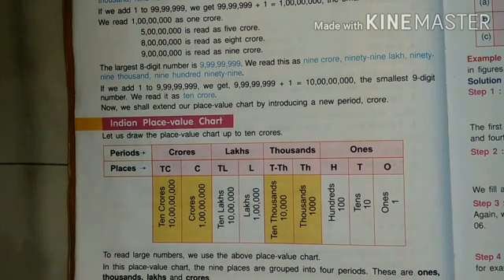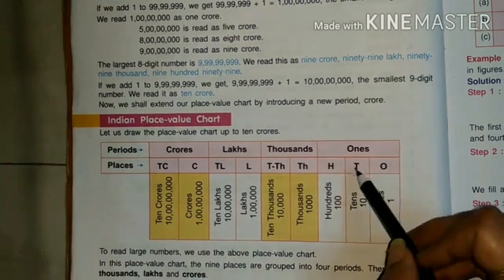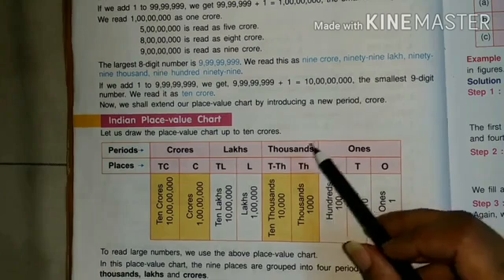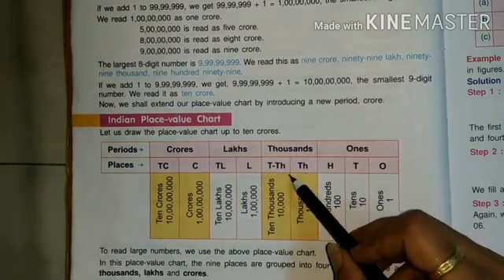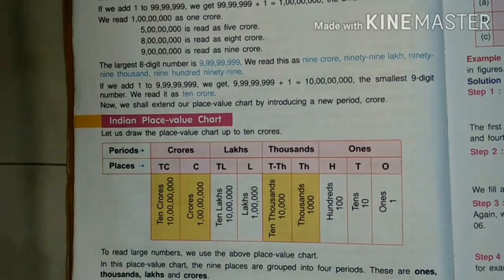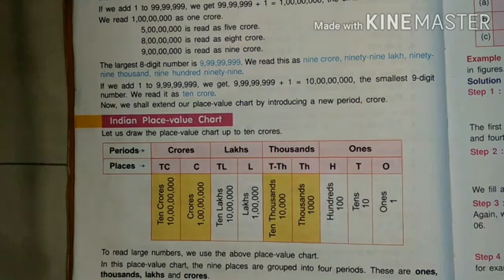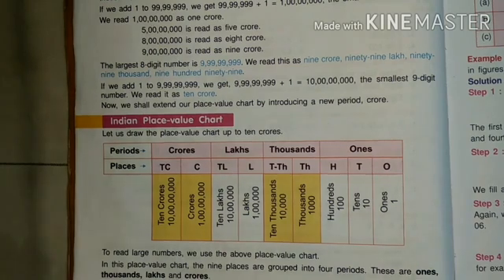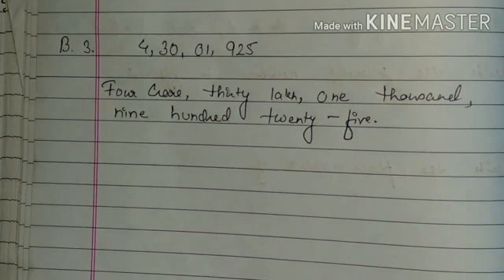Std V Sub Maths Chap 1 Numberspart 1